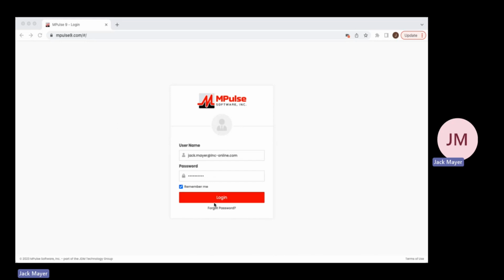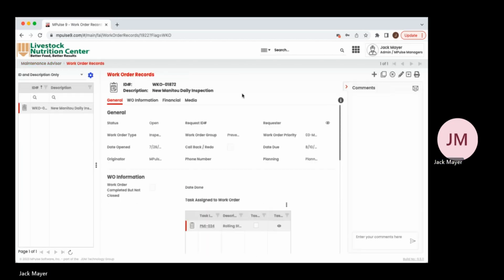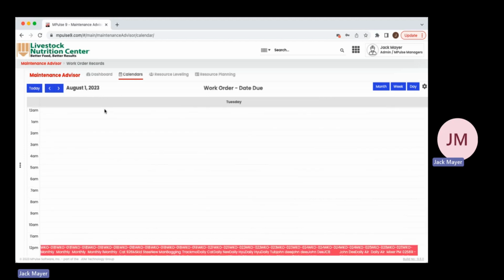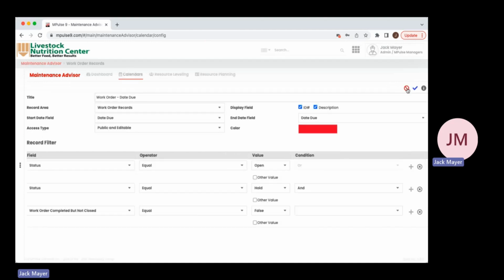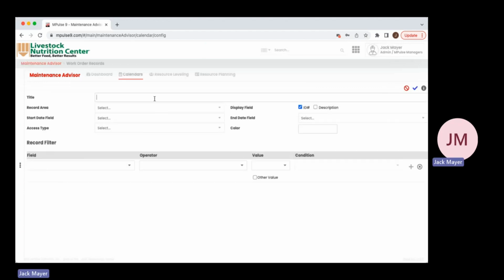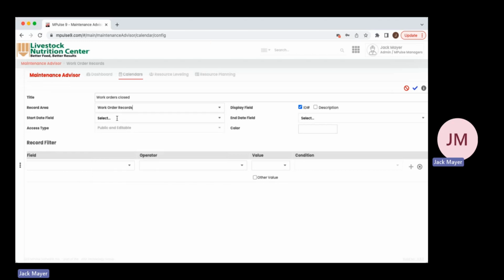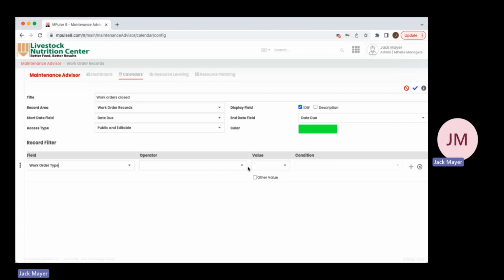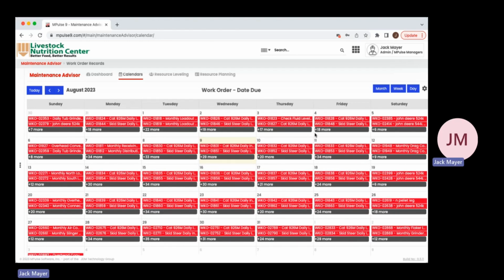Mpulse Calendar View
This video illustrates the integral functions Mpulse provides on users' calendar view. This informative message is meant to help others navigate the Mpulse Calendar view.